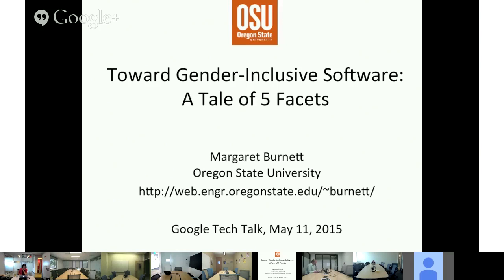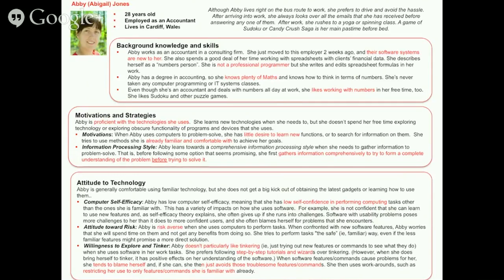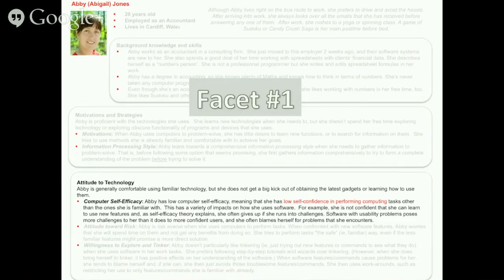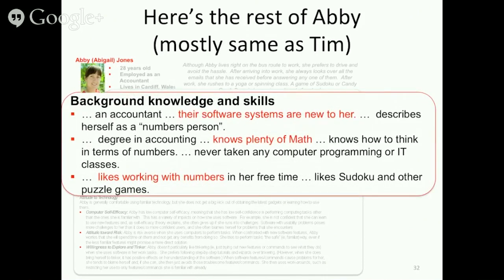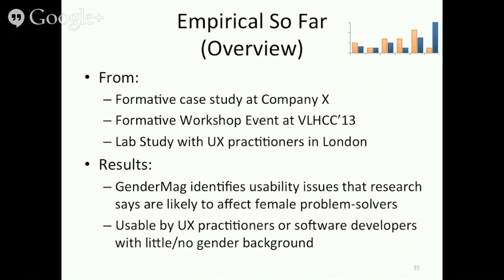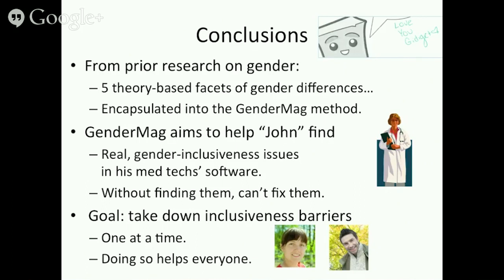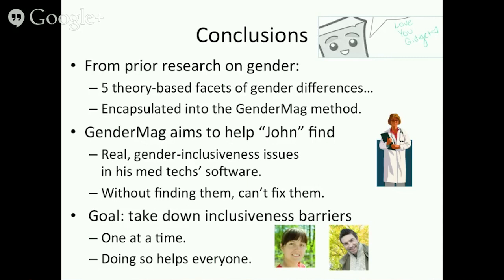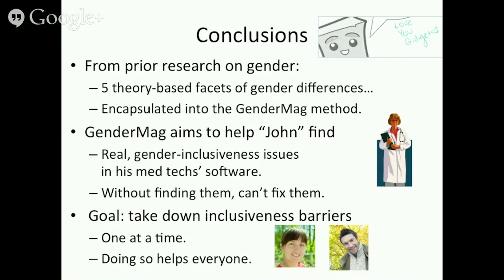Toward Gender-Inclusive Software: A Tale of 5 Facets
Presented by Professor Margaret Burnett

ABSTRACT

Gender inclusiveness in Silicon Valley is receiving a lot of attention these days, but it overlooks a potentially critical factor—software itself. Research into how individual differences cluster by gender shows that males and females tend to work differently with software that aims to help people solve problems (e.g., tools for debugging, for end-user programming, for game-based learning, and for visualizing information). However, many features of problem-solving software are (inadvertently) designed around the way males problem-solve.

In this talk, I’ll explain 5 facets of these gender differences and how they tie to a large body of foundational work on gender differences from computer science, psychology, education, communications, and women’s studies. I’ll then present emerging work on our "GenderMag method”, an inspection method that encapsulates these 5 facets into practitioner-ready form.  Early empirical results suggest that GenderMag is effective at enabling practitioners to pinpoint gender inclusiveness issues in software features.  My visit to Google is to reach out to any Googlers who might be interested in trying GenderMag, so as to identify gender inclusiveness issues with their own software projects.

About the speaker: Margaret Burnett is currently a professor of Computer Science in the School of EECS at Oregon State University.

Margaret Burnett's research on gender inclusiveness in software — especially in tools for programming by end users — spans over 10 years. Burnett and her team systematically debunked misconceptions of gender inclusiveness in a variety of software platforms, and then devised software features that help avert the identified problems. She has reported these results in over 30 publications, and has presented keynotes and invited talks on this topic in 7 countries. She serves on a variety of HCI and Software Engineering committees and editorial boards, and serves on the Advisory Board of the Academic branch of National Center for Women &amp; Information Technology (NCWIT).